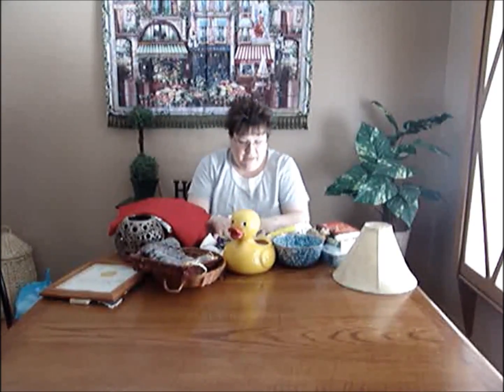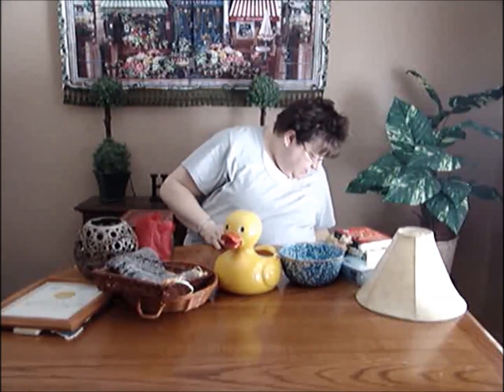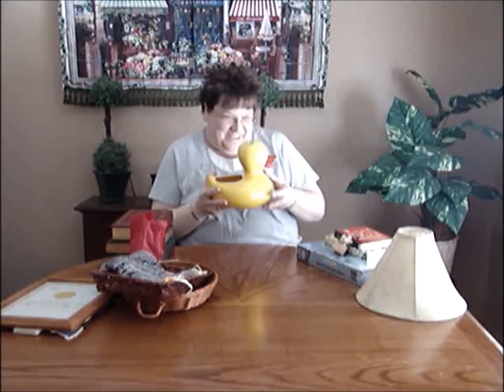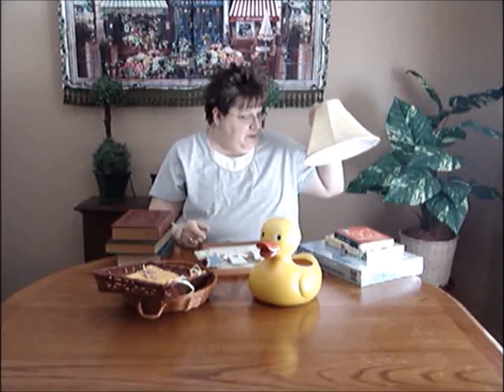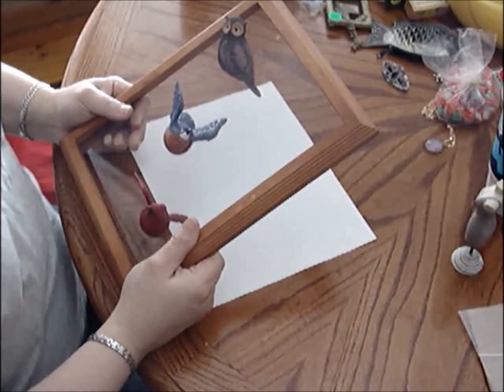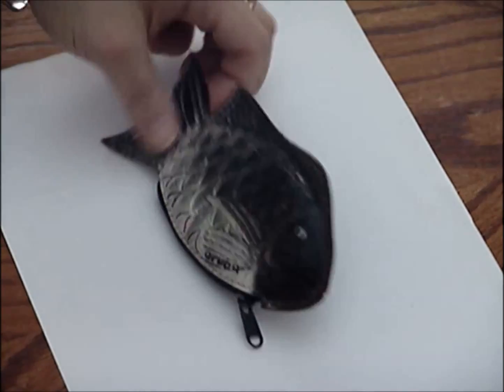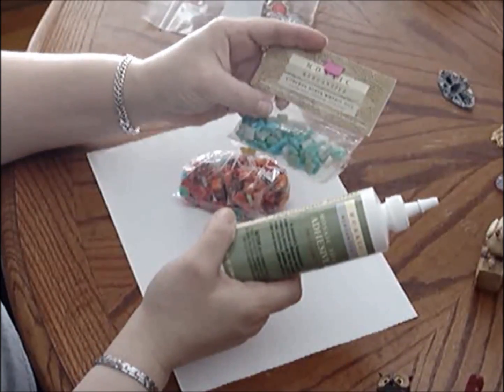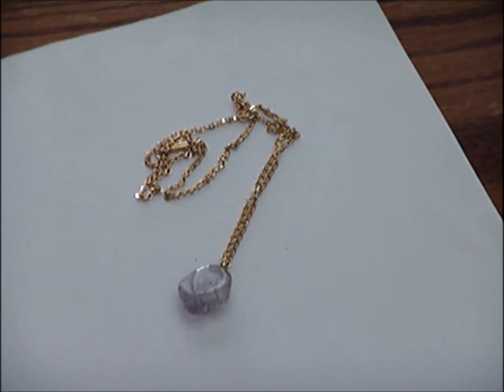Ducky Plant Ceramic 3/19/2013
Getting the hang of basic video workings. This is fun!

-Pudgy Picker (Jen)